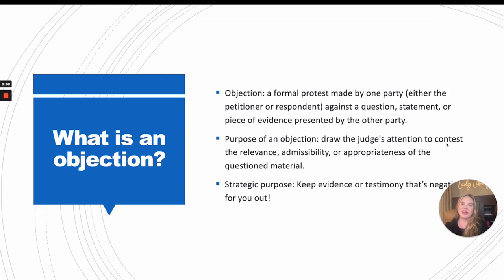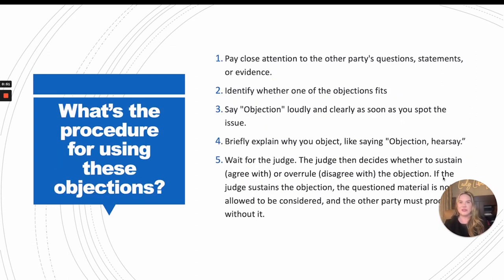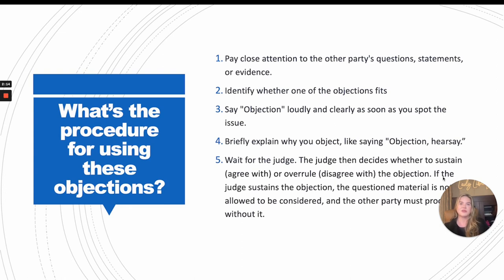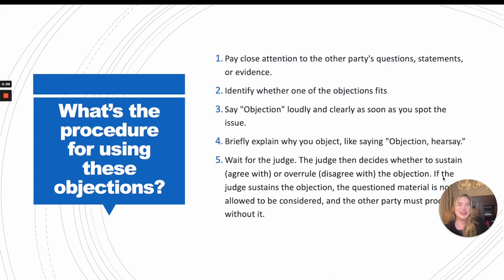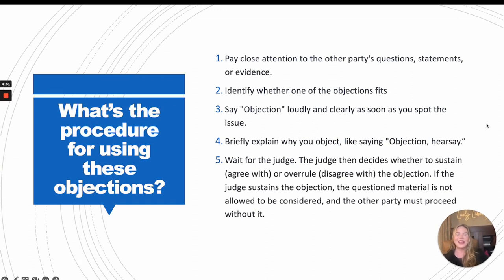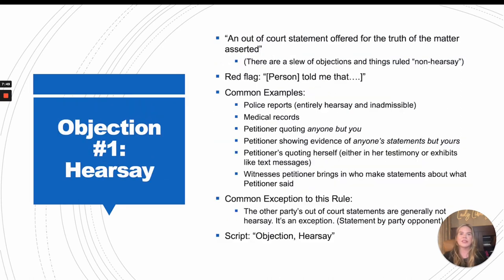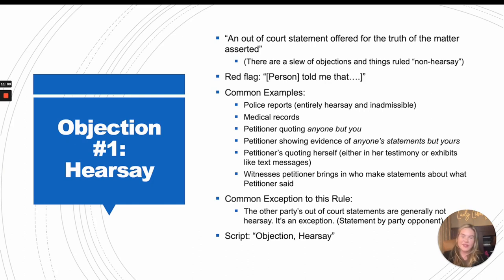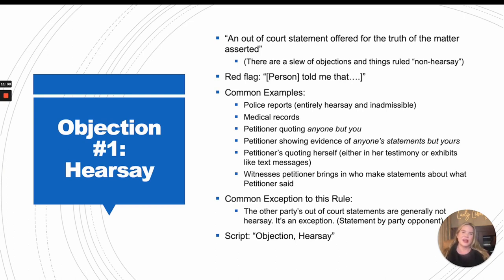Use THIS Objection to Win Your Restraining Order (TRO or DVRO) Hearing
In this video, I'm going to share with you one of the most common objections that people use to try and win their restraining order case. Using this objection can help you win your case and protect yourself from violence!

If you're facing a restraining order case, don't let this objection prevent you from defending yourself. Watch the video and use this objection to win your case!